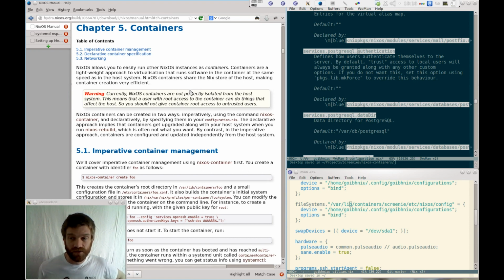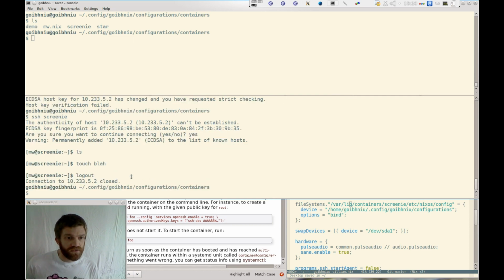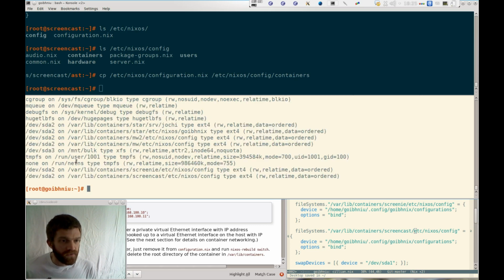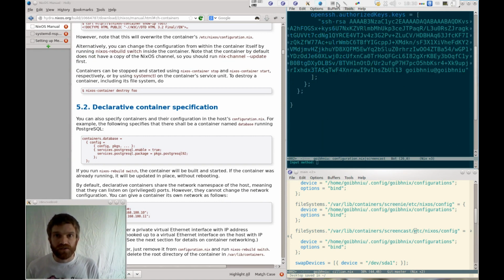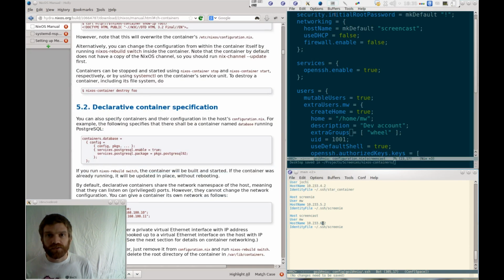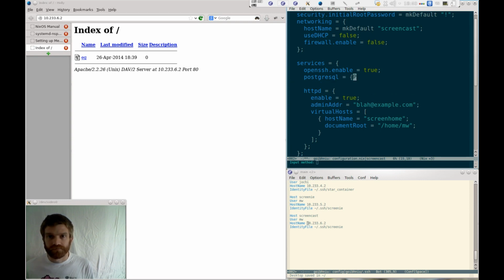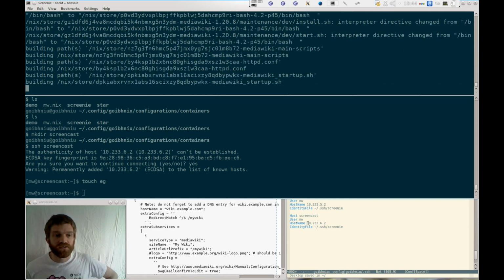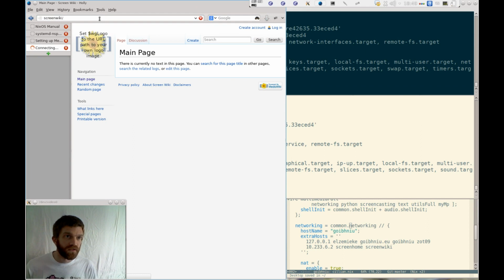nixos-containers for web development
A nixos-container walk-through:

* Create a container
* Configure sshd and a user account
* Configure apache and postgresql
* Configure MediaWiki